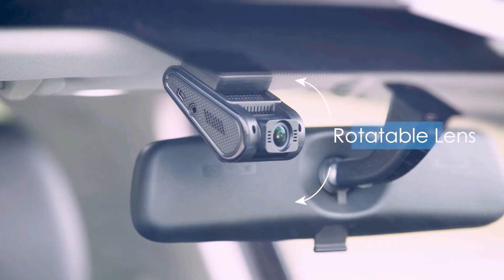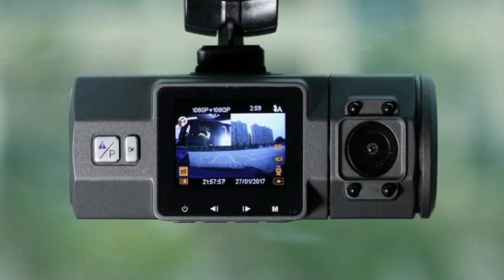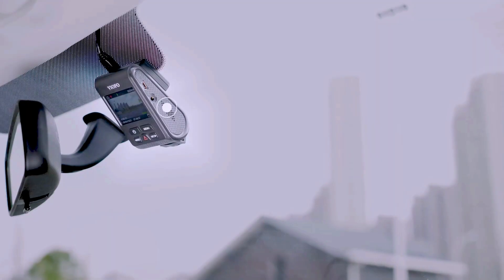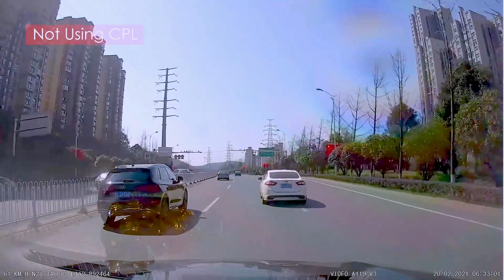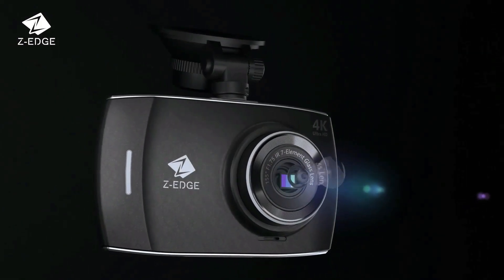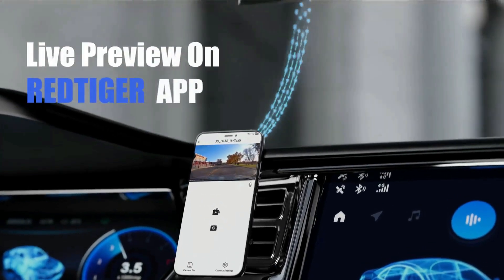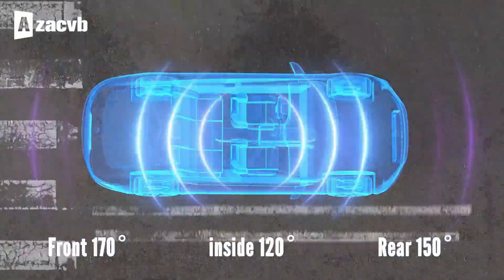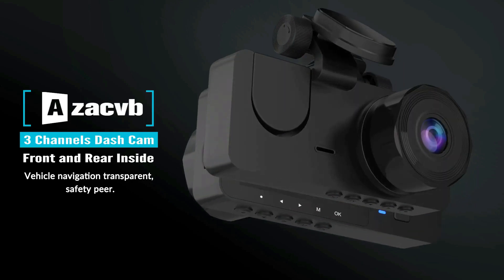Best Budget Dash Cams For Car In 2023 - Top 5 Budget Dash Cams For Car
I created a list of the 5 Best Budget Dash Cams For Car in 2023 which are available on amazon, search no further because I'm giving you the top Best Budget Dash Cams For Car of 2023 so you don't have to.

00:00 Introduction
00:21 1.)  Vantrue Budget Dash Cam For Car
✓ Amazon US
Vantrue Budget Dash Cam simultaneously capture the road front (170°) and inside passenger cabin (140°) in crystal details at dual 1920x1080P 30fps, which is a great option for rideshare drivers that will need photographic evidence in the event some rowdy passengers do damage to their car.

02:09 2.)  VIOFO Budget Dash Cam For Car
✓ Amazon US
VIOFO Dash Cam has a revolutionary improvement on parking mode, there are 3 solutions under the parking mode to meet different needs, Auto Event Detection, Time Lapse, Low Bitrate Recording.

03:54 3.)  Z-Edge Budget Dash Cam For Car
✓ Amazon US
Z-Edge Budget Dash Cam makes each operation more effortless and responsive, such as navigating the menus and settings, locking the current video.

05:32 4.)  REDTIGER Budget Dash Cam For Car
✓ Amazon US
REDTIGER Budget Dash Cam which records video of up to Ultra HD 4K(3840*2160P)+FHD 1080P resolutions. It helps you to read the key details like road signs, vehicle number plates.

07:19 5.)  Azacvb Budget Dash Cam For Car
✓ Amazon US
Azacvb Budget Dash Cam is a combination of front, rear and interior cameras. The front camera can be easily installed anywhere on the windshield and connected to a power source.